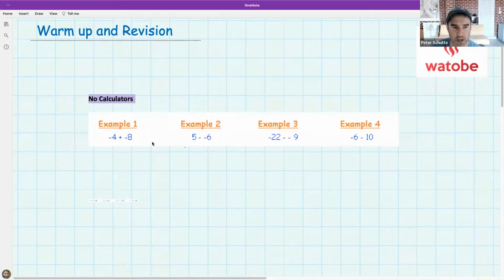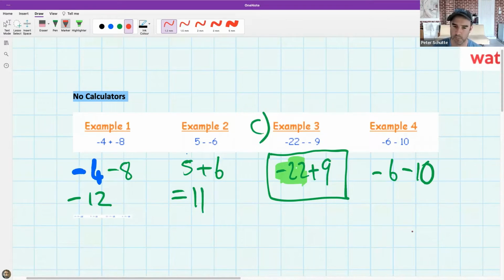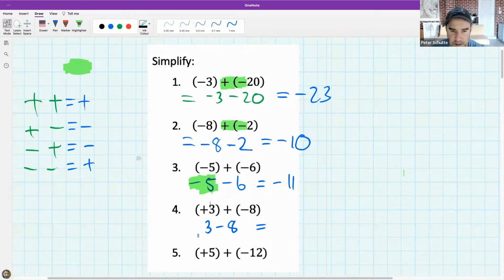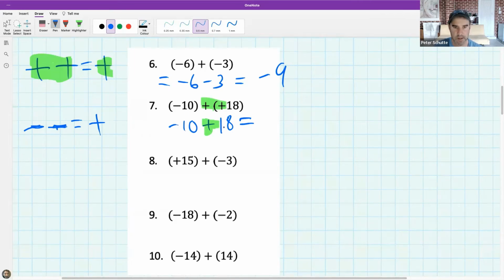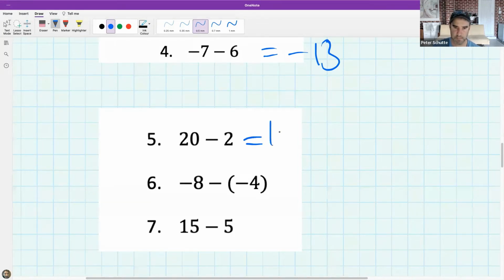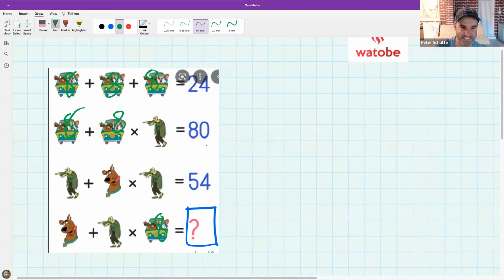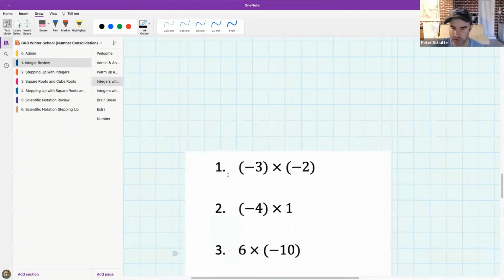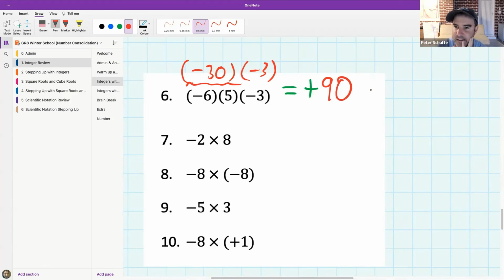Grade 8 - Integers, Roots, Scientific Notation (integers: basics)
Grade 8 | holiday school | integers | add | subtract | number line | multipy | divide | brackets | positive | negative | numbers |